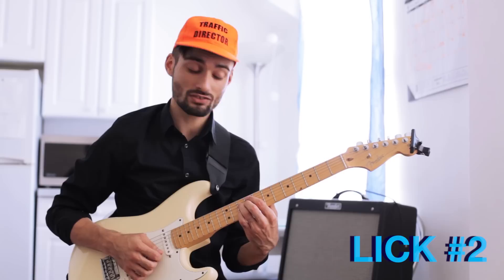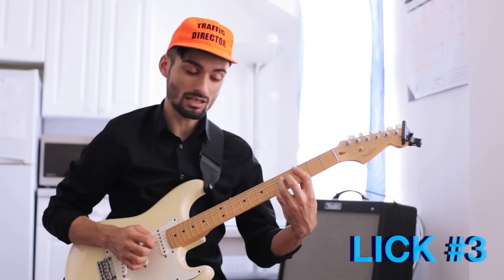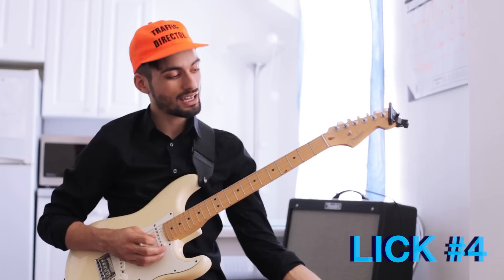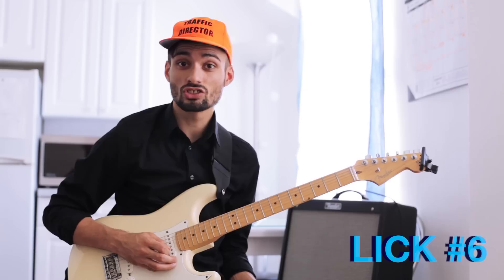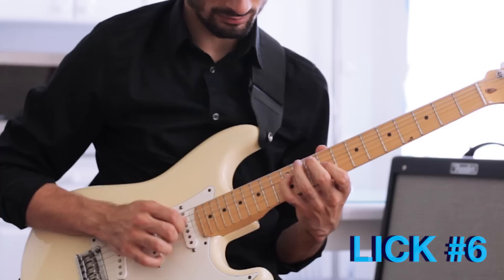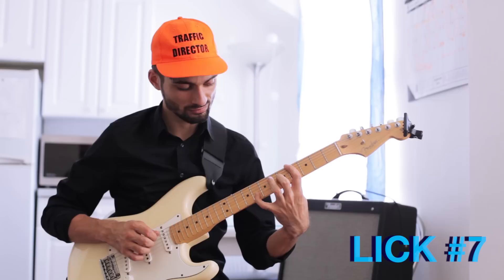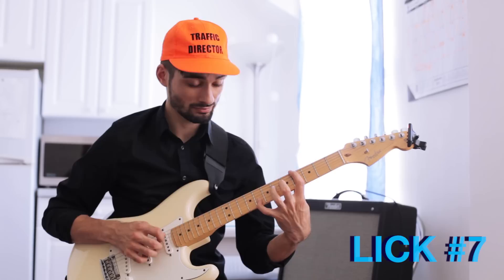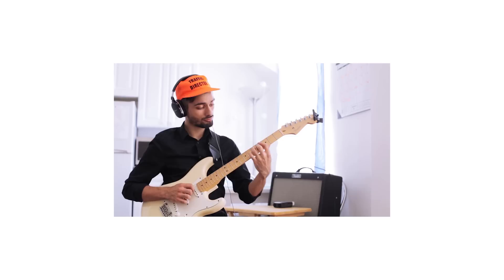Top 7 Joe Pass Jazz Guitar Licks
Pickup Music is the fastest way to get better at guitar. Our all-inclusive membership gives you expertly designed learning pathways that will help you reach the next level at guitar.

Sam Blakelock is an LA-based guitarist and educator. He's also the founder of Pickup Music. Sam has his Master's Degree in jazz performance, travelled the world gigging, and plays an influential role in the online guitar community.

WHAT'S IN A MEMBERSHIP?

Get all-access to lessons:
- 35+ Master Classes
- 350+ SongSquads
- 75+ Lick Packages
- 5 Minute Lessons
- Jam Tracks
- Artist Toolkit

WHY PICKUP MUSIC?

Here's why Pickup Music membership is better than bouncing around YouTube:
- Interactive TAB that you can slow down and loop
- Track your progress with our personalized learning dashboard
- Multiple camera angles for an up-close learning experience
- Play along with downloadable jam tracks
- Detailed lesson notes and chord charts
- Get feedback on your playing in our members-only community forum

► WHY OUR STUDENTS LOVE OUR MEMBERSHIP

"The Master Classes are so well done, with outstanding instructors, and a wide variety of content. I’m finding a sense of inspiration and passion for guitar that I haven’t felt since I first learned to play." - Drew A.

"The membership really helped me transition from beginner to an intermediate guitarist because it teaches technique that you can use in a lot of other genres." - Calla M.

"My experience at Pickup Music has been great so far. I constantly have the site open whenever I sit down for a guitar session - it helps me organize my path to learning the instrument." - Ahmad S.

"I love the lessons from young players who are at the forefront of what's happening in the world of guitar. The Master Classes are definitely my favorite as they have a clear plan of study and a logical progression behind them." - Sam R.

► Read the essential guide on How to get started with Jazz Guitar